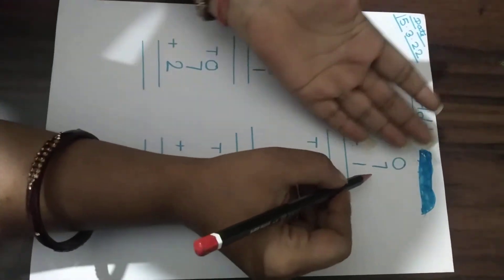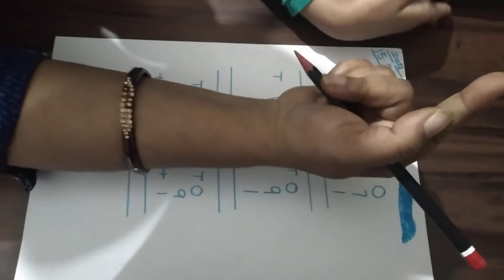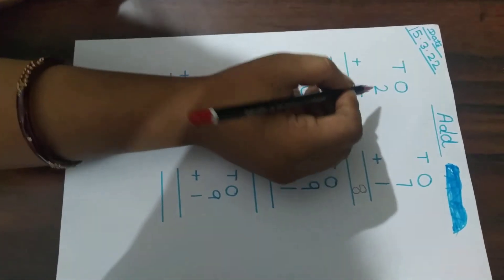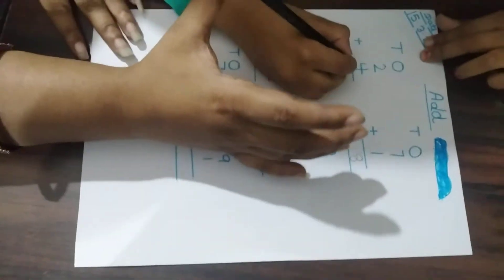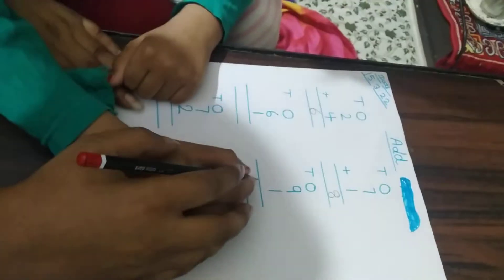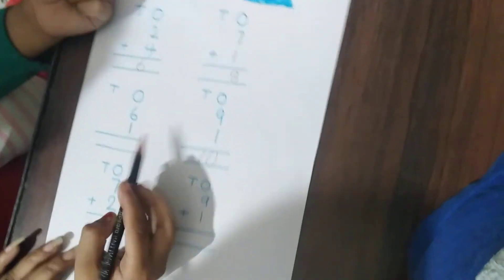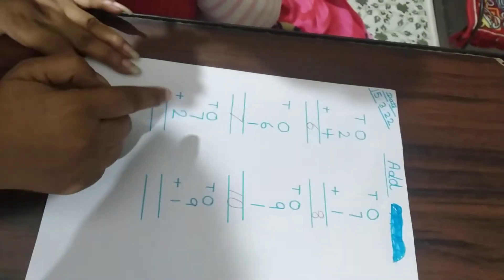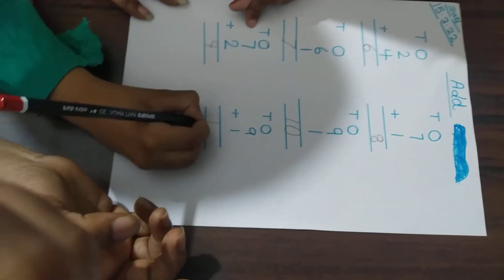ADDITION WITH SMILE AND FUN